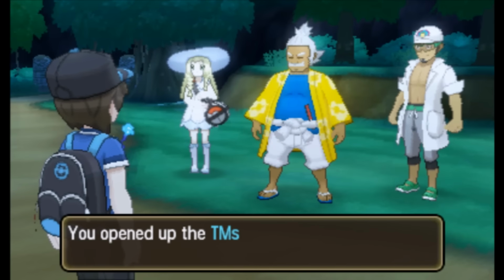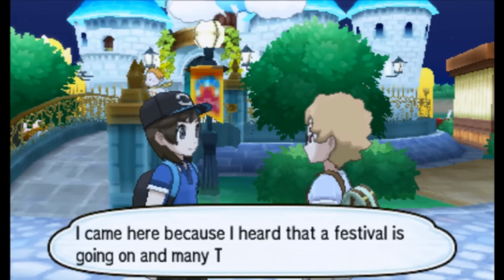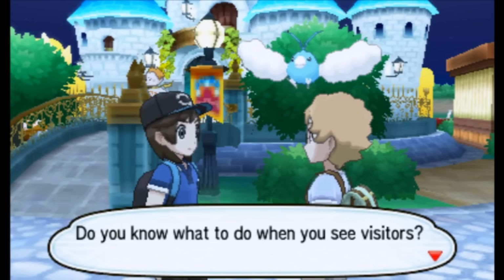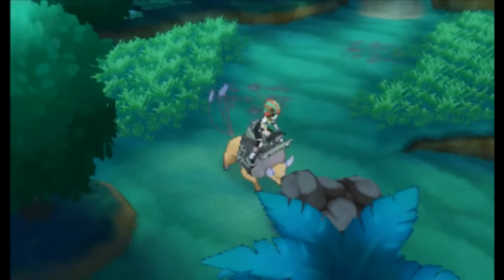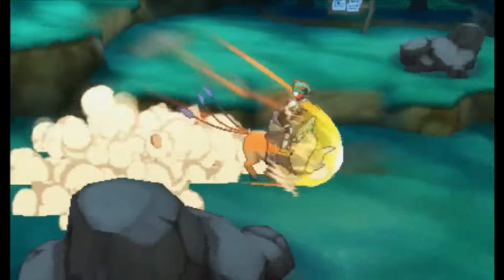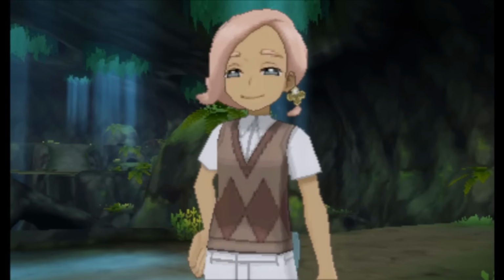Pokemon Sun and Moon Review for 3DS | Nintendo Enthusiast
Eli takes a look at the latest in the Pokemon franchise and shares his review of Pokemon Sun and Moon.